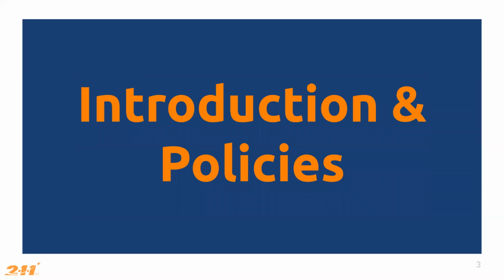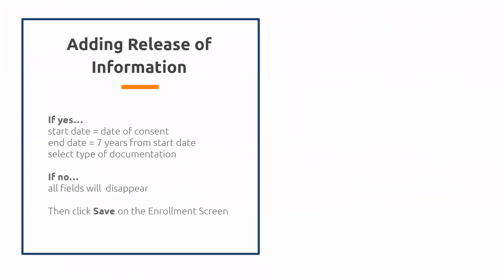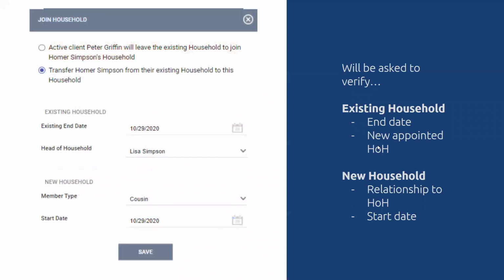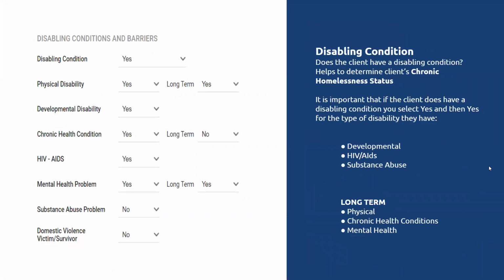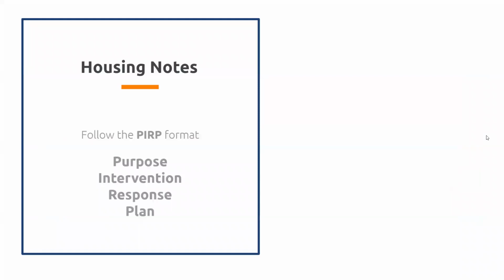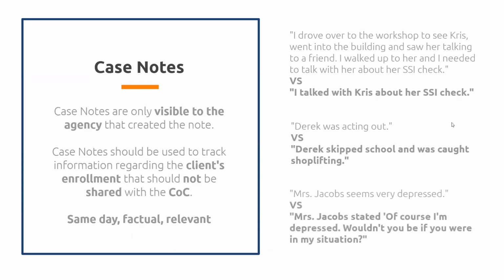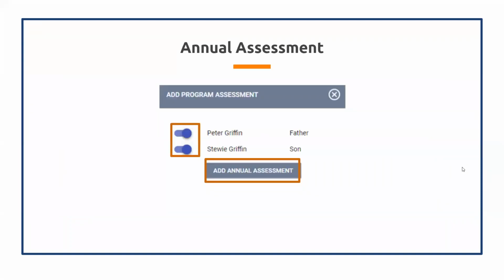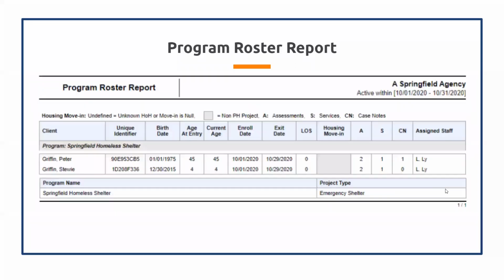June 2021 Monthly Training Webinar: HMIS Part 2 Training